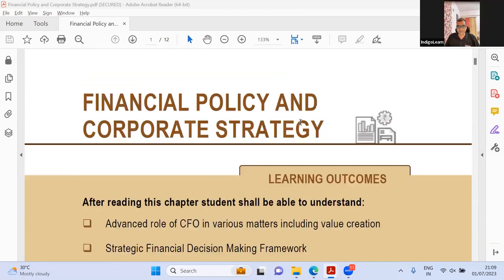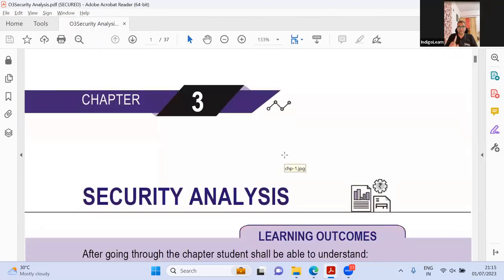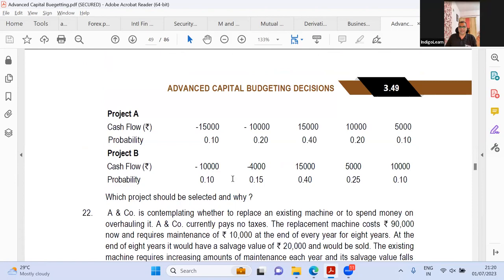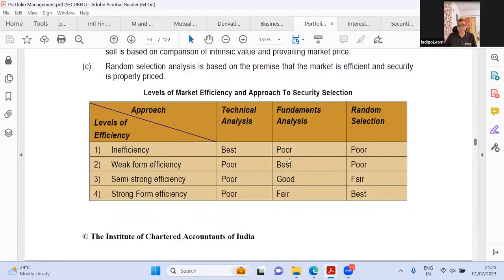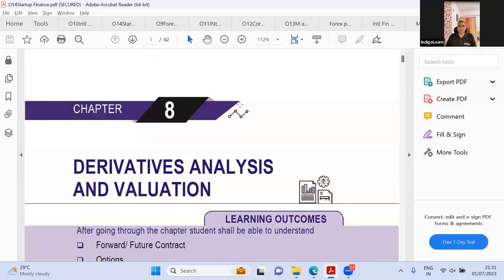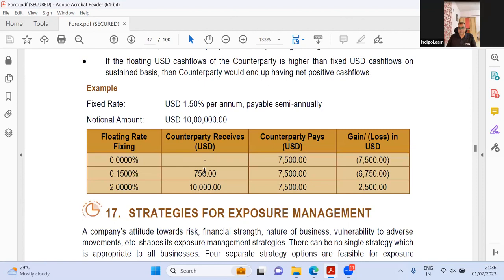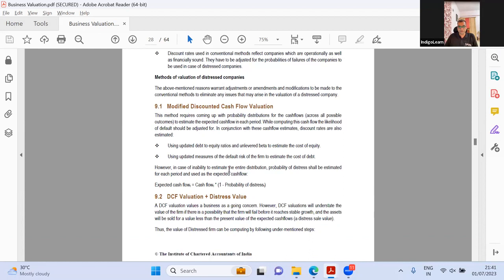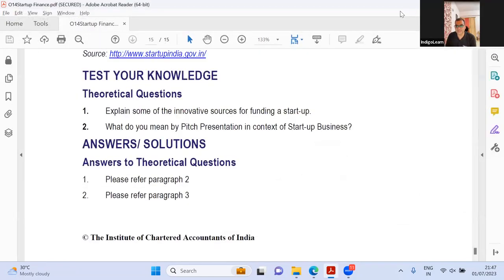CA Final SFMOld Vs AFMnew Chapter by Chapter Syllabus Comparison Sriram Somayajula CFA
CA Final SFM has now changed to AFM. This video compares the Existing Syllabus of SFM with the New Syllabus of CA Final AFM. All the amendments in AFM have been explained in detail by our expert faculty Sriram Somayajula

Access CA Final Last Day Revision Notes ( LDR Notes) P600+ | T 380+ | Formula Sheet| Imp Qs| ICAI MCQs

📌 INDIGOLEARN’S OTHER YOUTUBE CHANNELS:
CA Final: 1fin.in/FinalYT
ACCA: 1fin.in/ACCAYT
CFA: 1fin.in/CFAYT
CA CS CMA Hindi: 1fin.in/Hindi

0:12 Ch: 1(Old)/1(New) Financial Policy & Corporate Strategy
3:07 Ch: 2 /2 Risk Management
4:59 Ch: 3/4 Security Analysis
8:13 Ch: NA / 3 - Advanced Capital Budgeting
11:29 Ch:4 /5 Security Valuation
14:30 Ch 5/ 6 Portfolio Management
18:00 Ch 6/7 Securitization
19:40 Ch 7/8 Mutual Funds
21:30 Ch 8 /9 Derivatives
24:58 Ch 9 /10 Forex
27:47 Ch 10 / 11 International Financial Management
29:39 Ch 11 / 12 Interest Rate Risk Management
31:26 Ch 12 / 13 Business / Corporate Valuation
34:05 Ch 13 / 14 M&A
36:00 Ch 14 / 15 Start-Up Finance

Happy Learning!!!